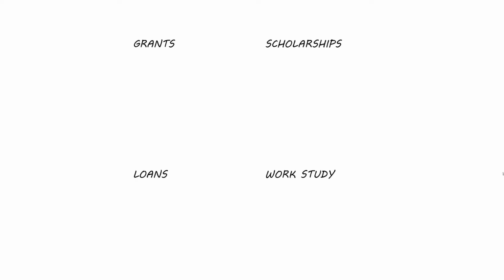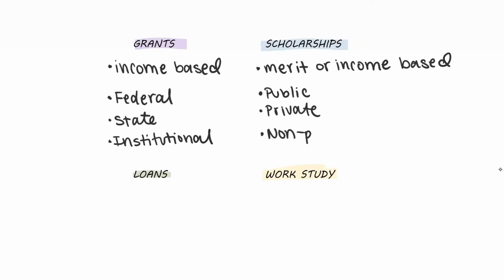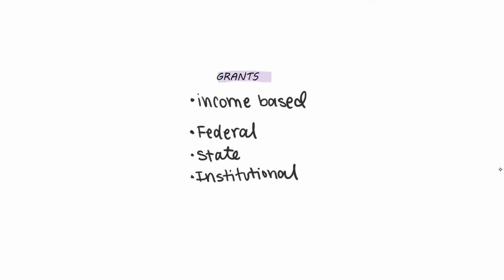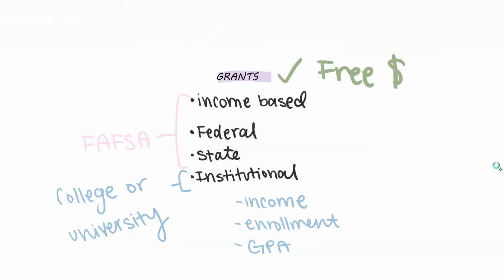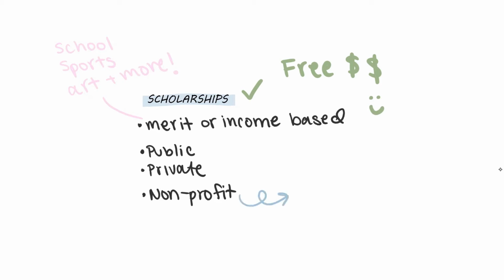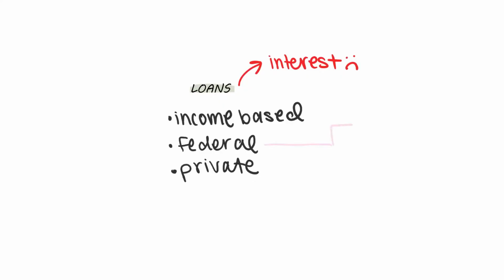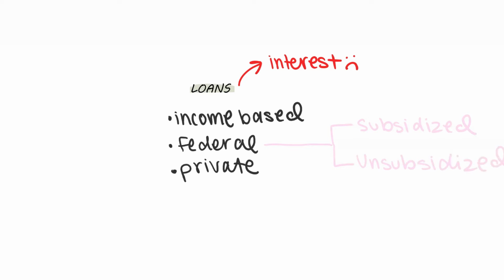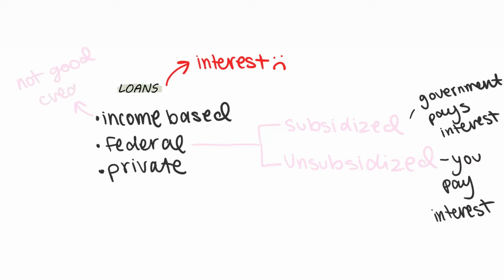Financial Aid Explained!!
In this video our mentor Katia explains the different types of financial aid offered as well as some tips for searching for the right scholarship for you!

Katia is a senior at the University of Washington studying biology and environmental studies.